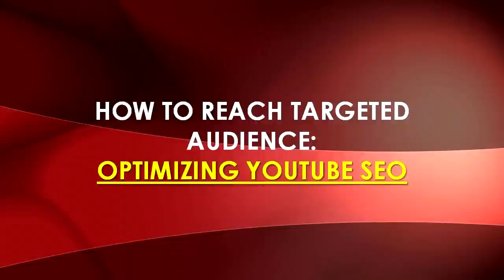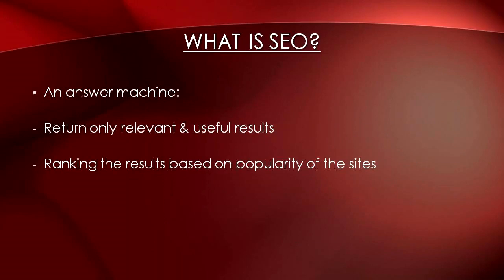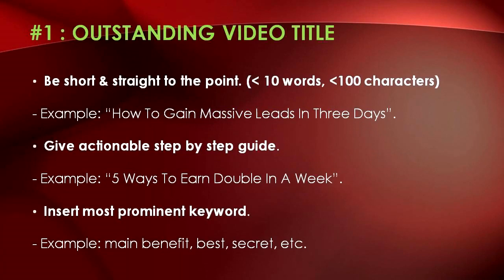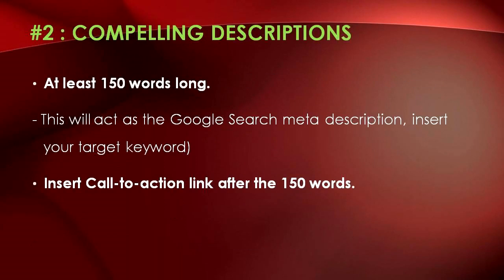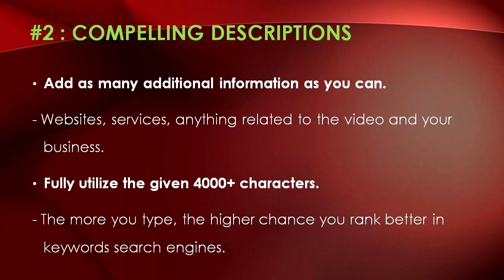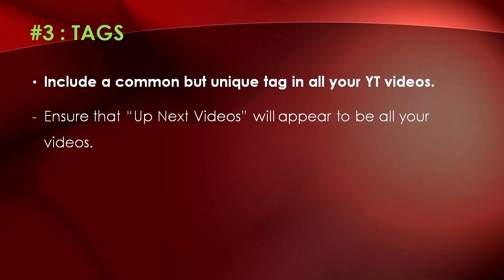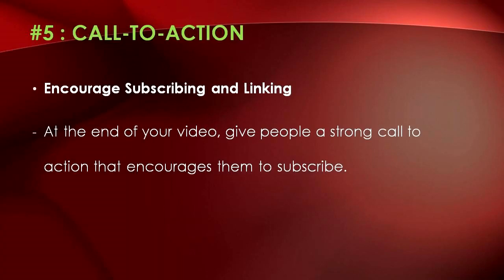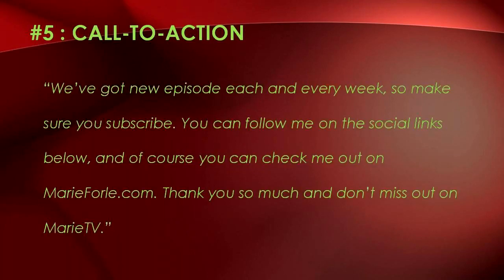02 How To Reach Targeted Audience Optimizing YouTube SEO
financialjedi sourcedetraficecommerce incometaxes becomeaninsuranceagent becomeaninsurancebroker edemocracy

socialsecurity fixedincome  financialjedi  sourcedetraficecommerce  incometax incometaxes becomeaninsuranceagent

presidentbiden financialjedi sourcedetraficecommerce incometaxes becomeaninsuranceagent becomeaninsurancebroker

Social MedIncome YouTube video course 💯% free course and Masterly